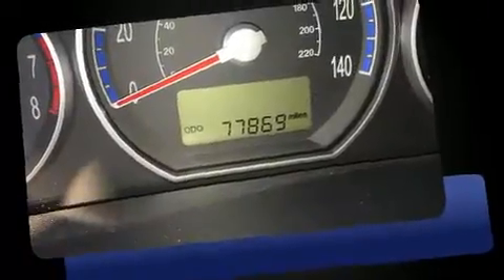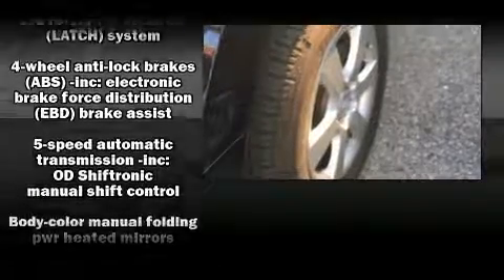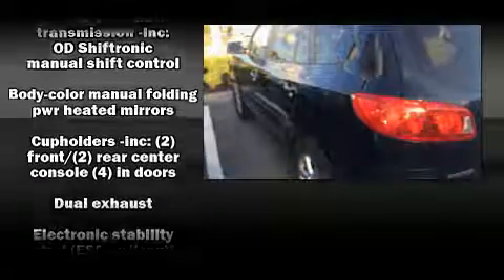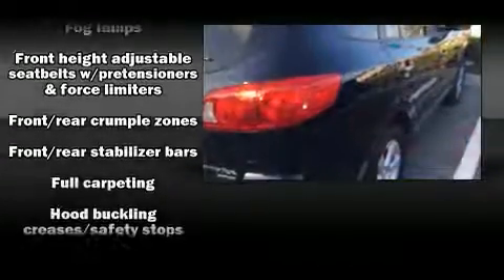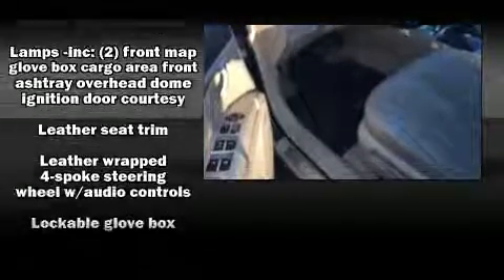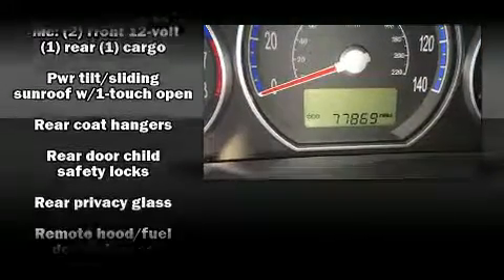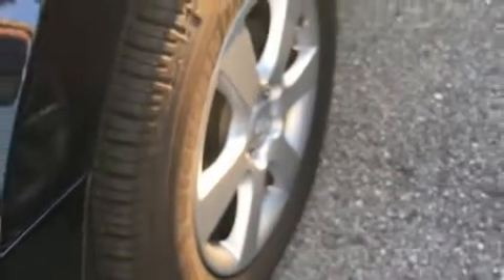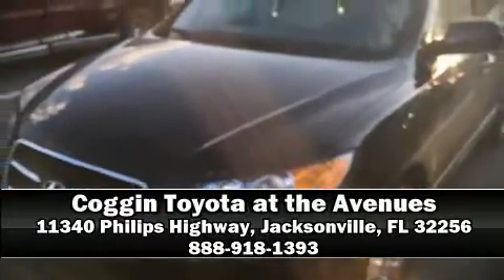2009 Hyundai Santa Fe Limited in Jacksonville, FL 32256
Here's a great deal on a 2009 Hyundai Santa Fe. It features an automatic transmission, front-wheel drive, and a 3.3 liter 6 cylinder engine. Hyundai infused the interior with top shelf amenities, such as: leather upholstery, adjustable headrests in all seating positions, an automatic dimming rear-view mirror, front fog lights, power door mirrors and heated door mirrors, an overhead console, and the power moon roof opens up the cabin to the natural environment. Premium sound drives 10 speakers, providing you and your passengers a sensational audio experience. With side curtain airbags supplementing the rest of the safety network, you can be assured that you and your passengers will experience top-tier protection. Our knowledgeable sales staff is available to answer any questions that you might have. They'll work with you to find the right vehicle at a price you can afford. We are here to help you.